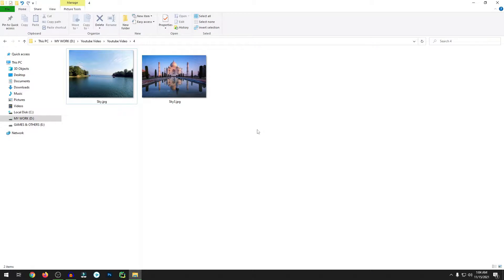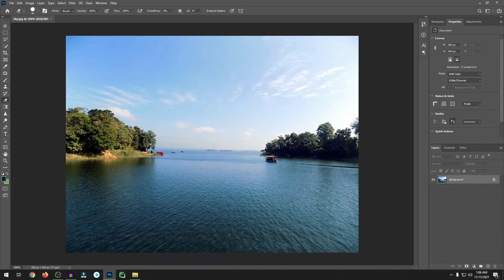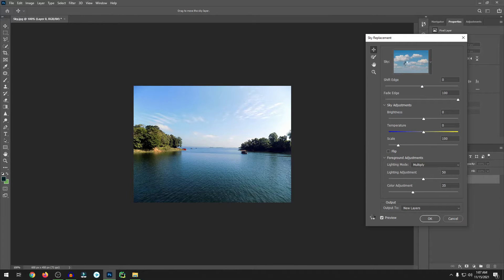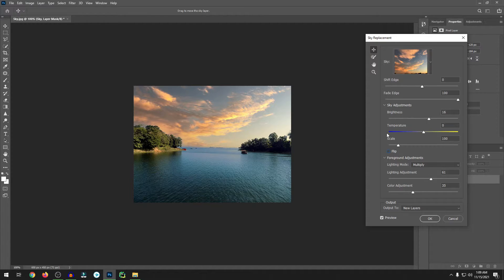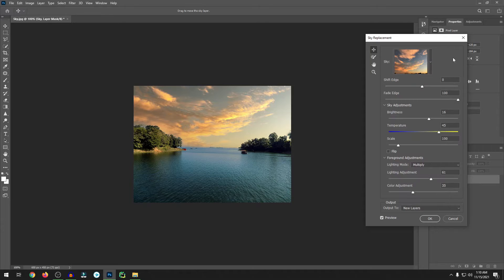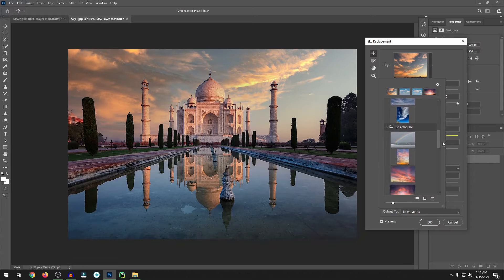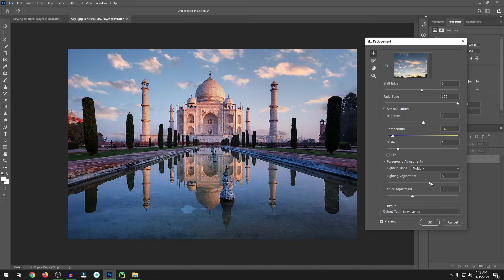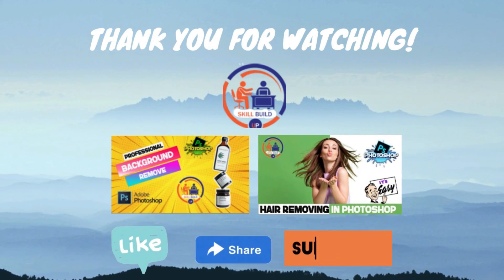Sky Replacement Photoshop 2021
Photoshop Just launched Sky Replacement 2.0.
It's Very Easy and Simple to replace Sky in Photoshop in sky Replacement tool.
I am Akash_Mahmud, Professional Freelancer and Graphic and Web Designer at Fiverr.com

I Worked In Fiverr For the Last 7 years. Now I want to Share My Experience and all of Everything Which I Learned From Fiverr.
if You Want to Join Fiverr and Earn Money From Home Then Fiverr is the best choice For New Generation. I am Always Available For Your Q&A. Also, Leave your Valuable Comments So that I can make videos according to your Comments.